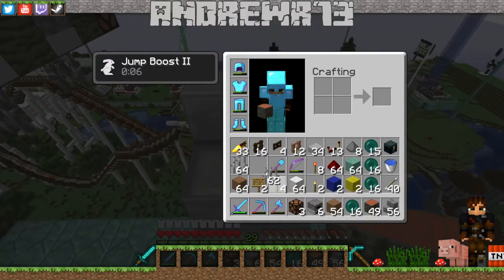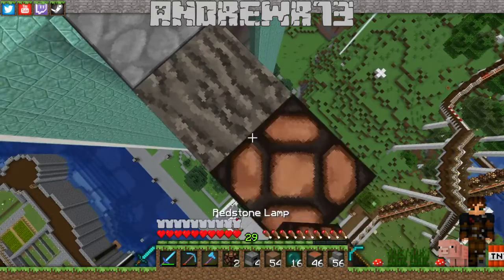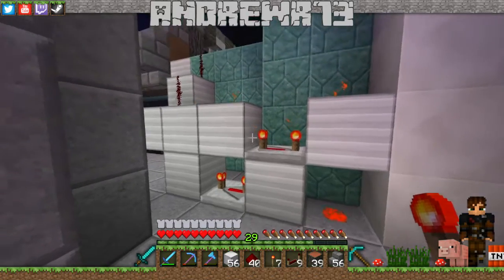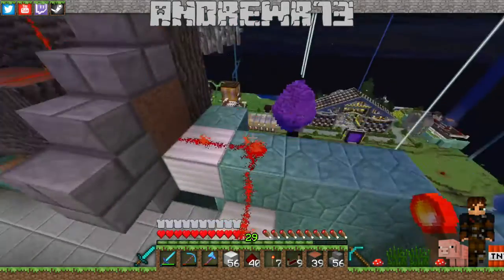SMB - Prank Wars - 01 - Gotta Keep It Clean!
Prank Wars Begins!
The newest building in spawn town, DC Construction Headquarters, needs some help keep its windows nice and clean...

The SMB Server is a Whitelisted Vanilla Minecraft Server.

Follow the SMB Live Twitter account for updates on all of the SMB Crew!

Live streaming is a regular thing, be sure to follow to be notified!

"Die Hard" (1988)
Twentieth Century Fox Film Corporation